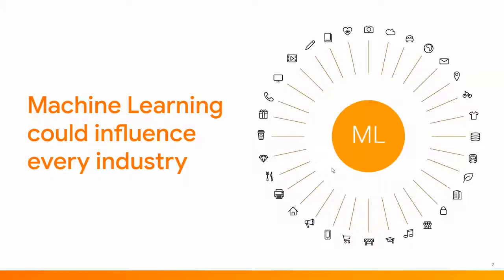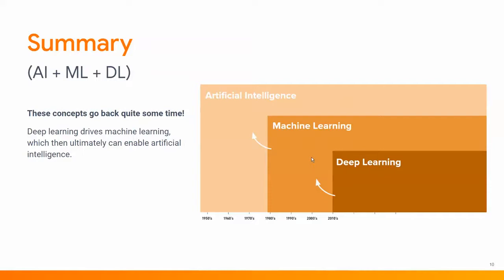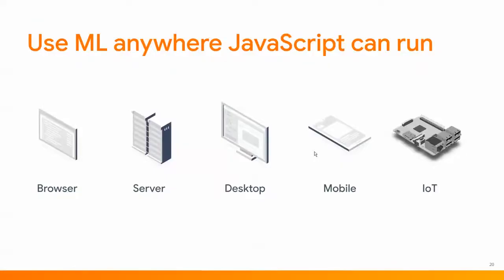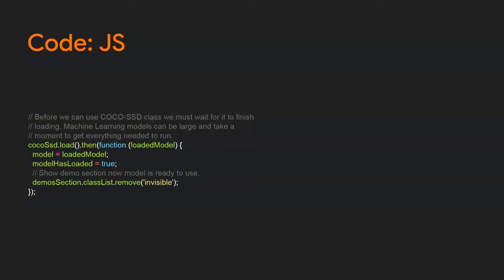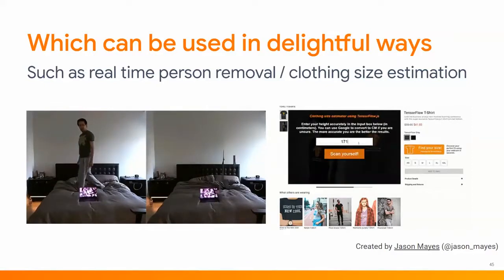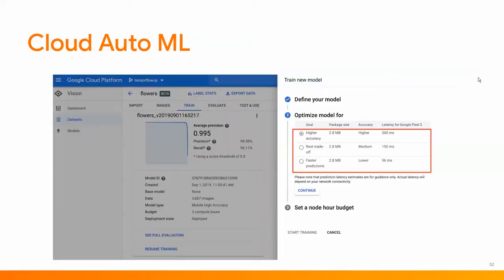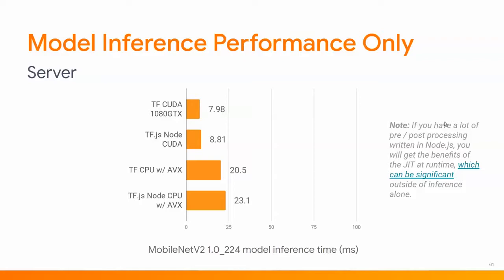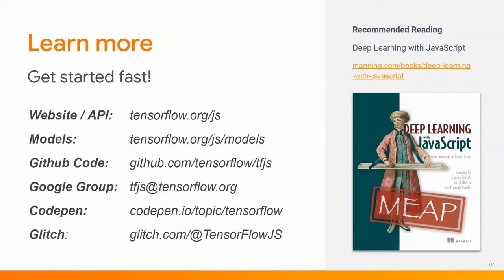Machine Learning for JavaScript Developers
speaker: Jason Mayes, Google